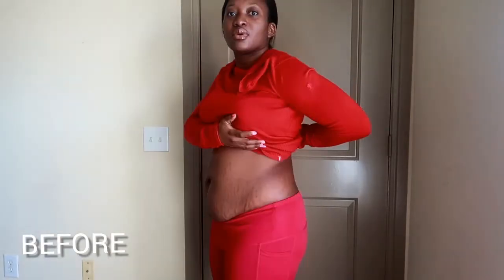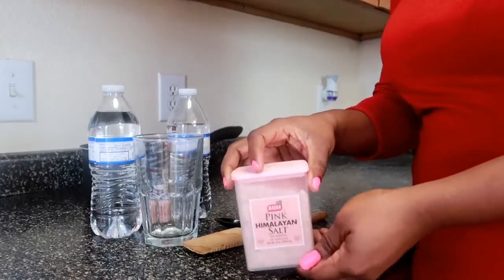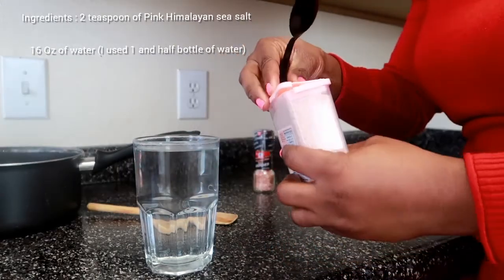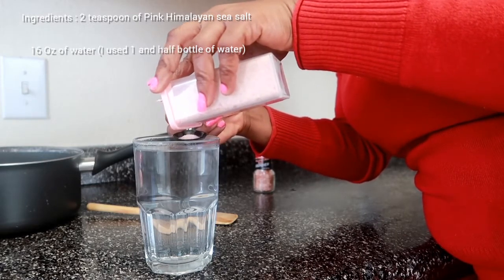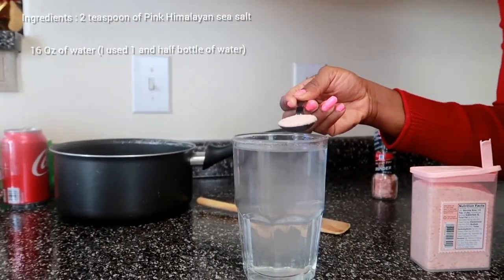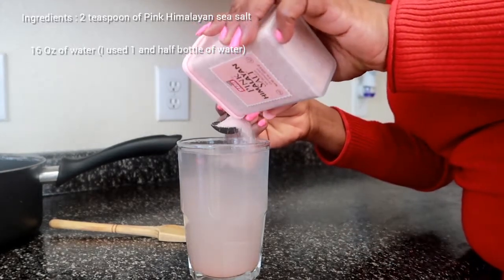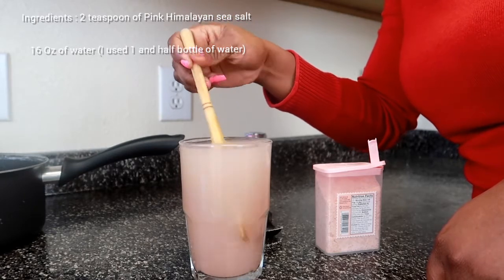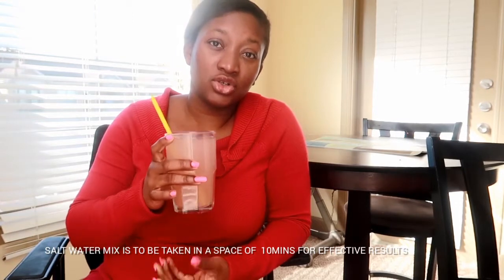SALT WATER FLUSH BEFORE AND AFTER RESULTS|I TRIED SALT WATER FLUSH CLEANSE &LOST 6LBS|KEMI'S JOURNEY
SALT WATER FLUSH |I TRIED SALT WATER FLUSH |MY SALT WATER FLUSH EXPERIENCE

I TRIED SALT WATER FLUSH FOR DETOX TO START THE YEAR 2021 AND PROPEL MY WEIGHT LOSS JOURNEY Y'ALL I LOST 6LBS ,TRY THIS AND CONFIRM THE RESULTS!!!

Hey fam ,please read this article for accurate information of the measurement for the salt water detox /cleanse and the categories of people with conditions discouraged from trying this detox: